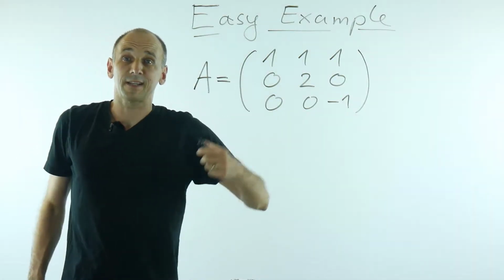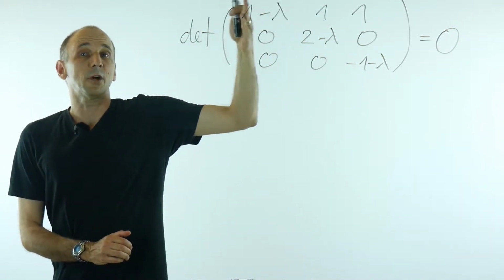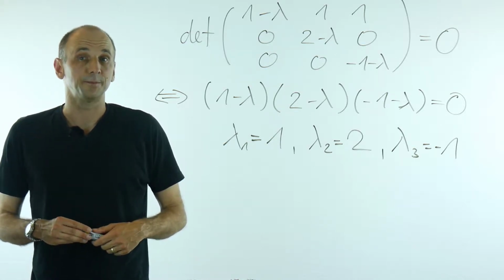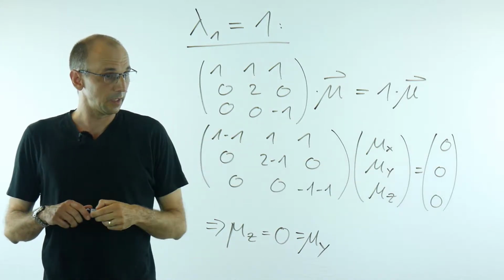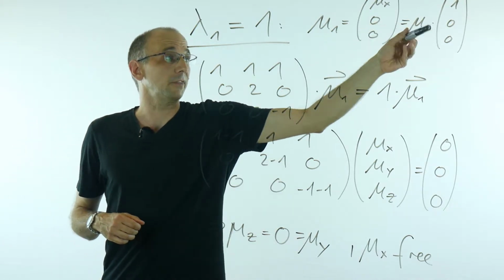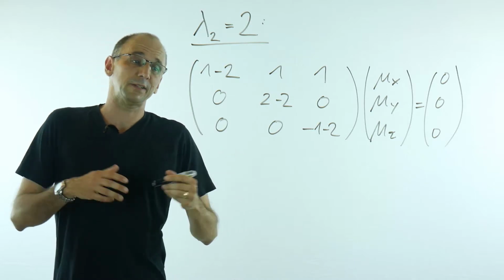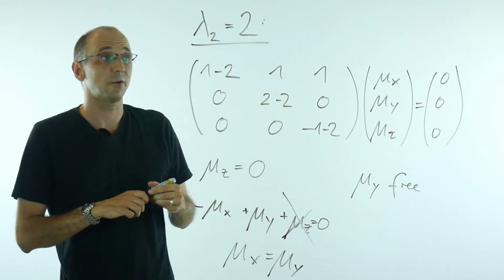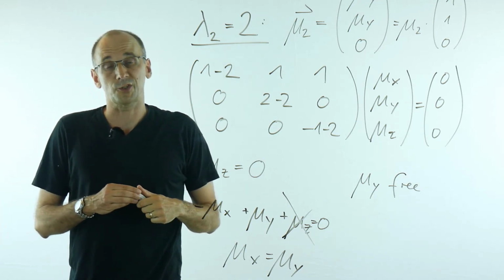Example: Eigenvalues & Eigenvectors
Part four of a series on eigenvalues and eigenvectors.